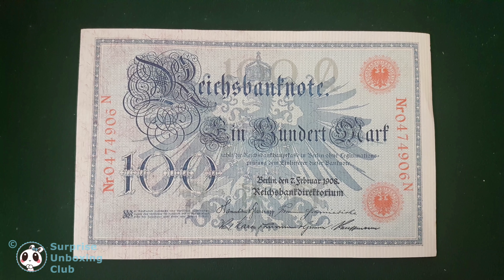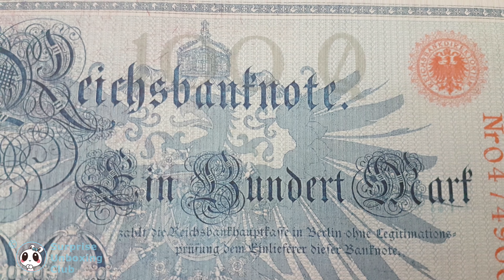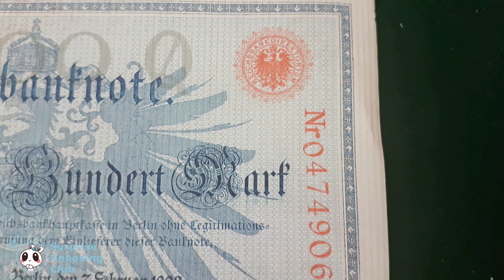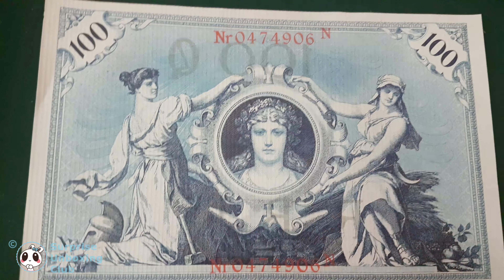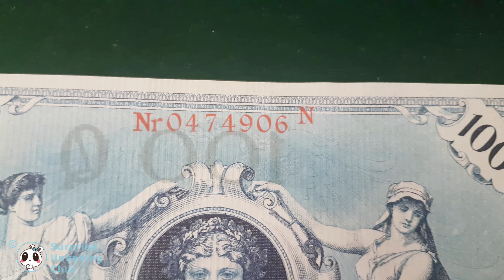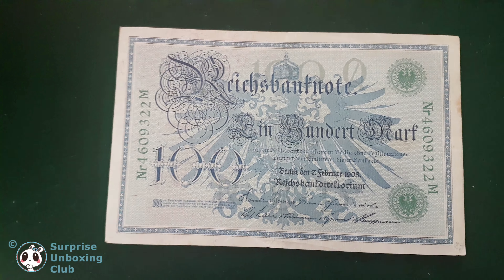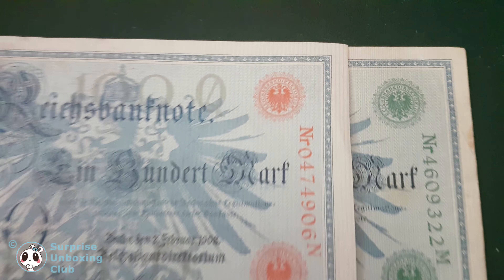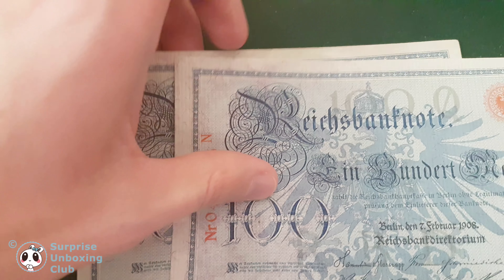Reichsbanknote 100 Ein Hundert Mark One Hundred Bank Note Germany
We will show in a close look the details of this piece of German history of the year 1908.

Filmed and rendered on Samsung Galaxy S9+ smartphone